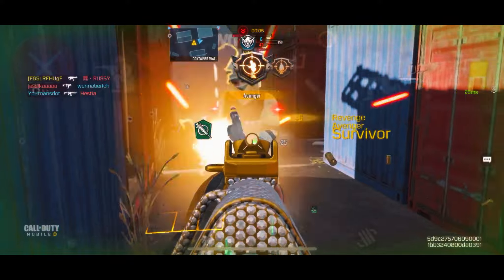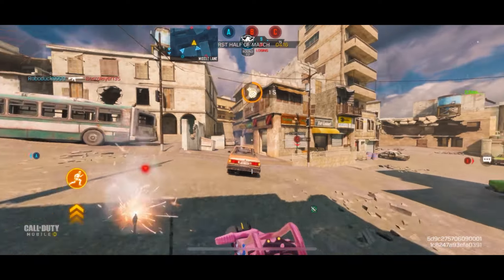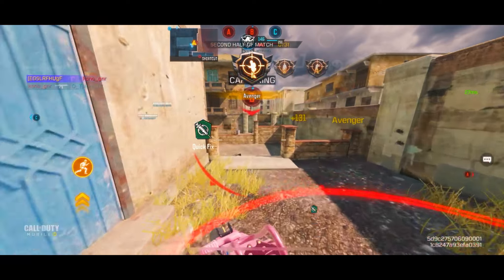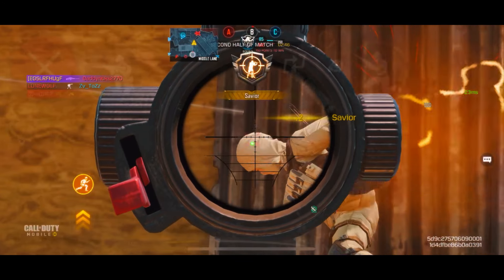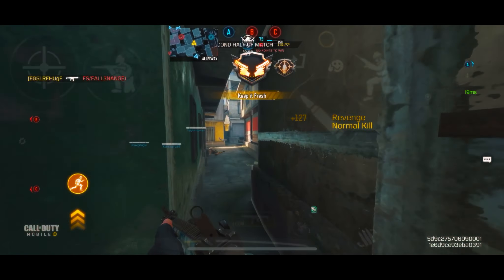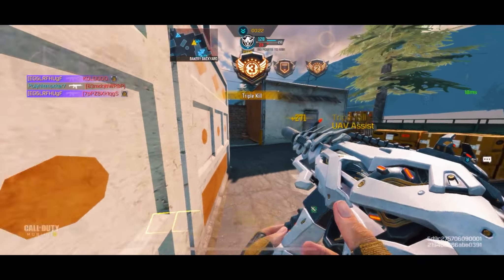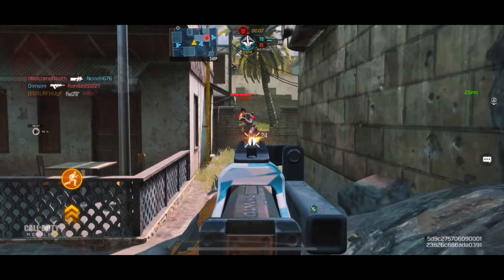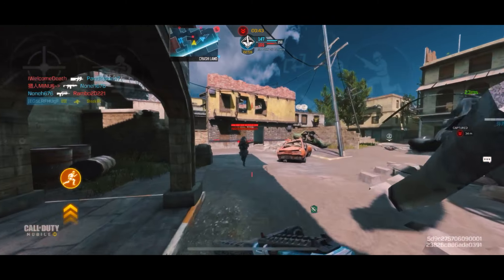The *REAL* TOP 5 GUNS in COD Mobile! + Gunsmith Loadouts!